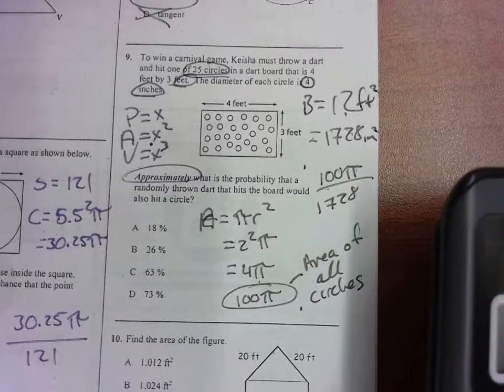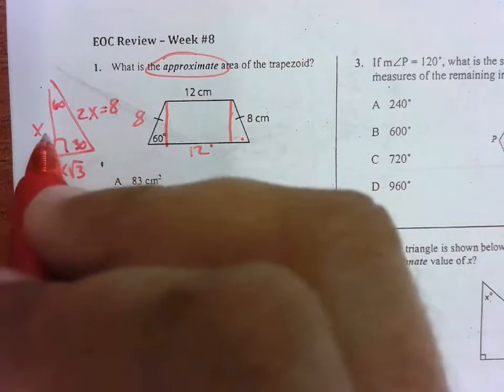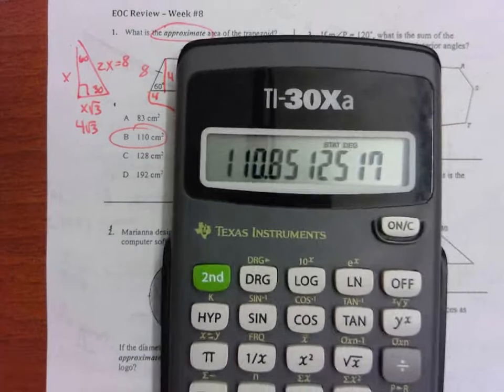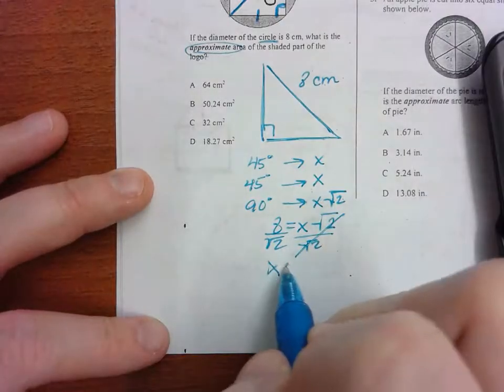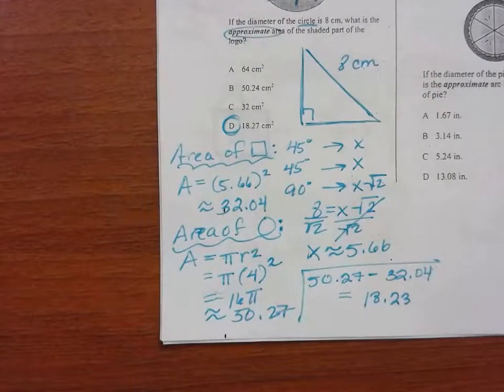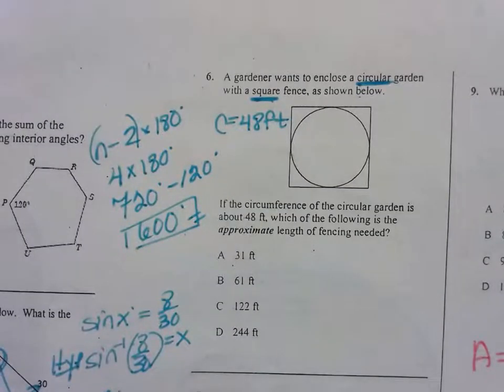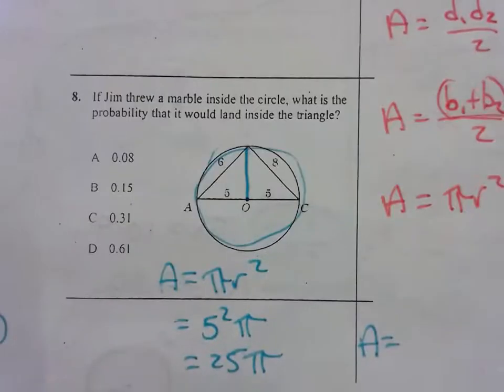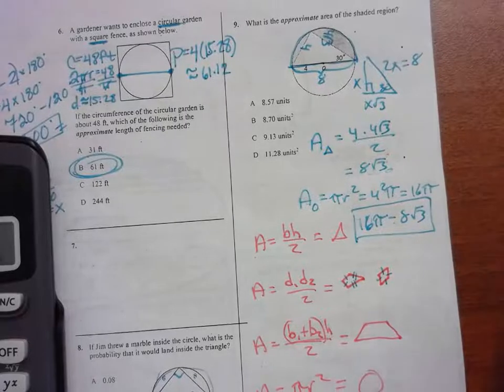EOC review part 4